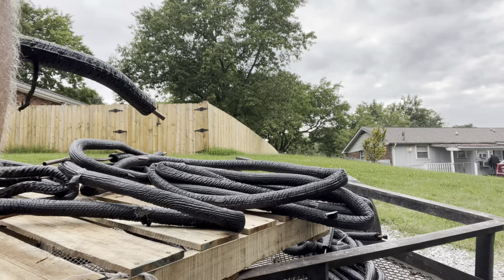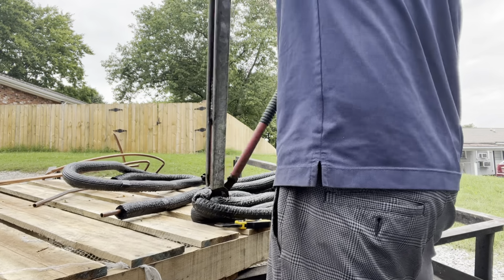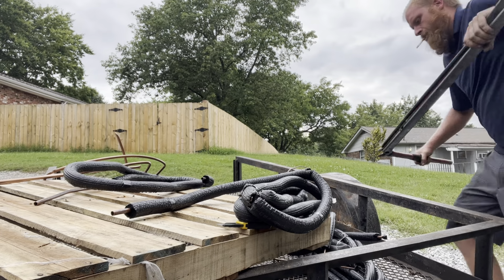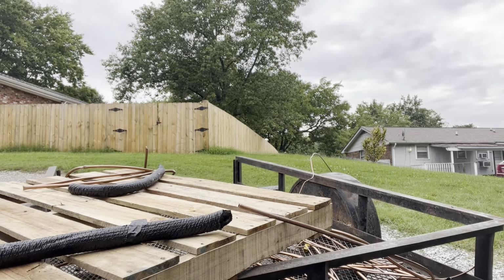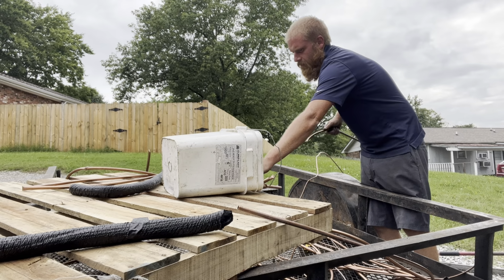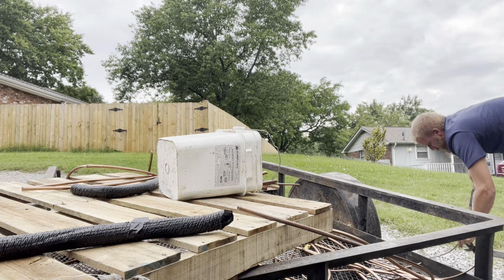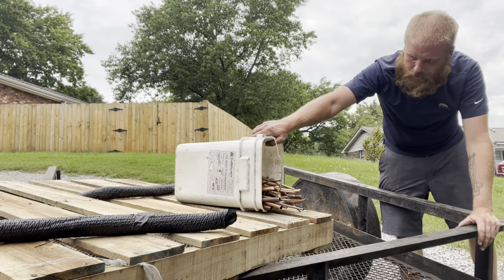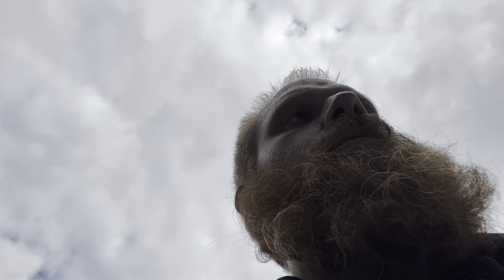Cleaning some copper pipe for #1